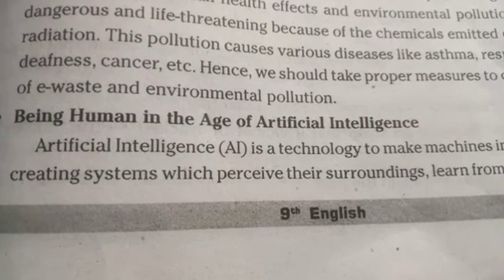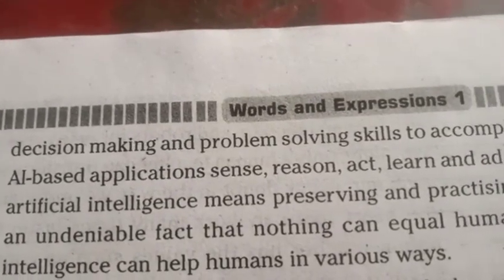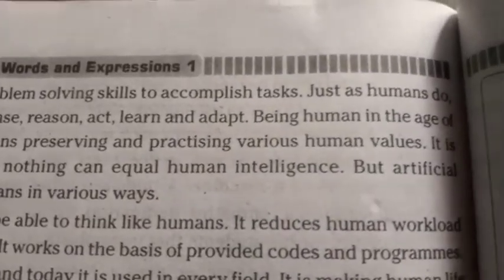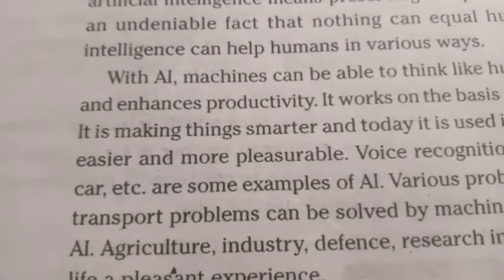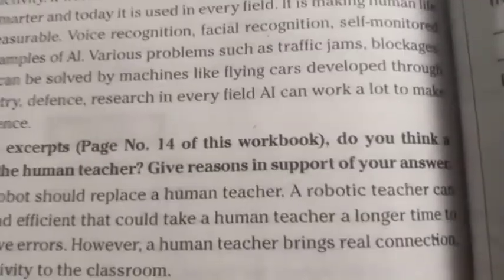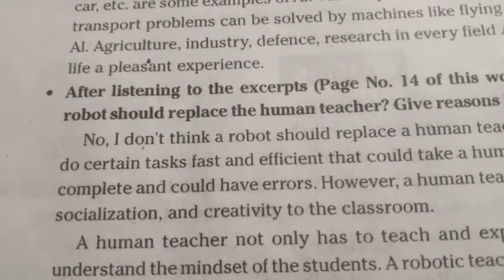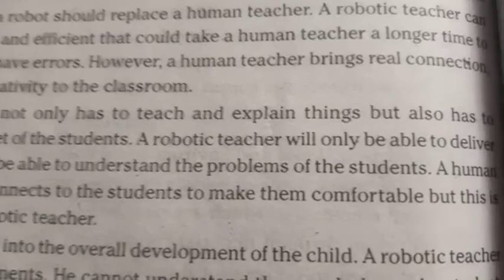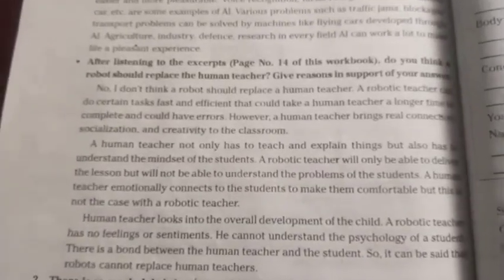9th class English workbook unit 1 page number 18